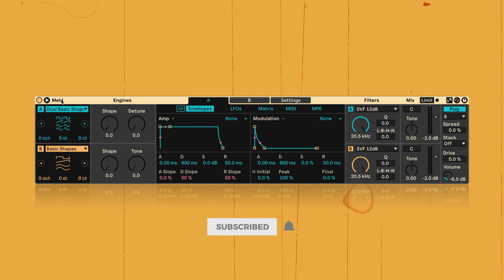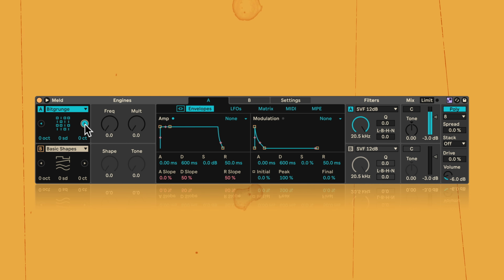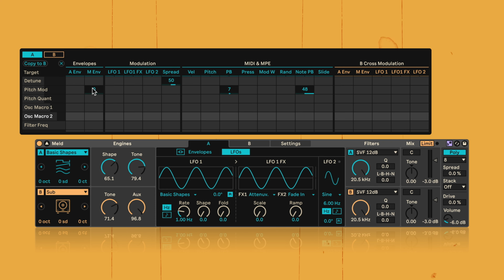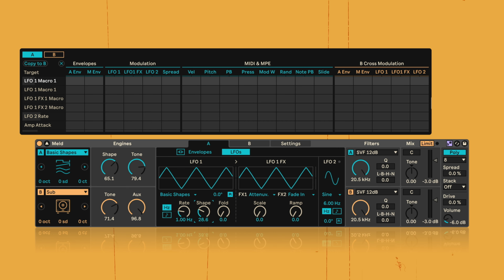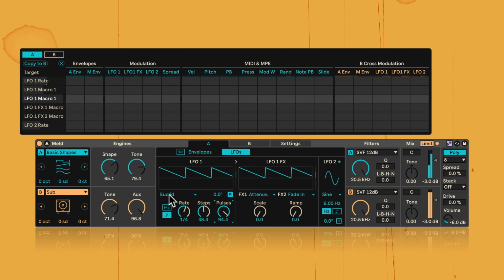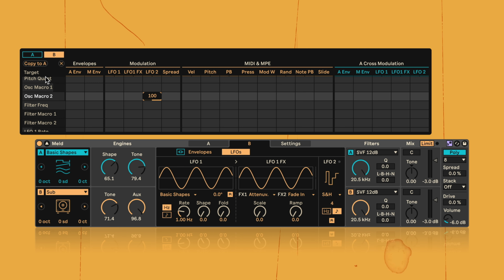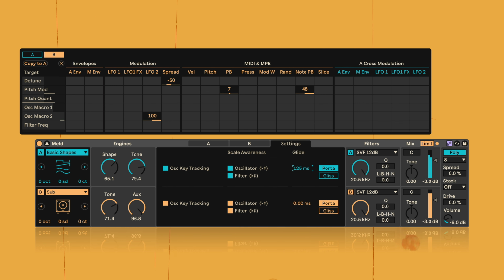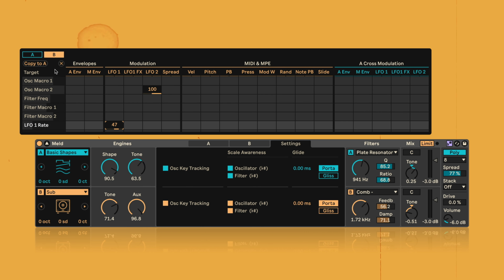New in Ableton Live 12: Meld Synthesizer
Meld is a new bi-timbral MIDI synth in Ableton Live 12 with extensive sound design options that is also capable of MPE. Anything from evolving textural to atonal sounds, harmonic effects, and rhythmic drones can be produced. You can even use it to mimic sounds like bubbles or rain. The reason for this are its two oscillators that have a wide array of shapes or waves available plus two macro controls each, that change depending on the curves selected. Combined with a large modulation matrix you can effortlessly create and meld two radically different sounds or textures. After a brief sound demo we will examine its parameters in detail.

❥ Madeleine

00:00 Intro
00:39 Sound Demo
01:19 Engine Shapes & Macros
04:40 Limiter & Voicings
06:13 Mixer Sections
07:07 Modulation Sources
07:40 Envelopes
10:13 LFOs
16:50 Modulation Matrix
18:07 Settings Tabs
20:08 Filters
23:08 Outro